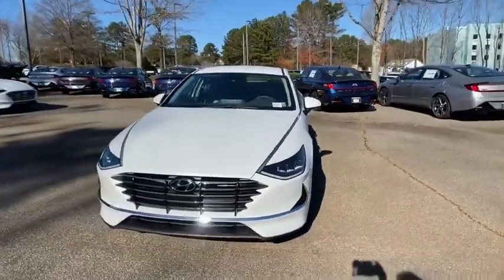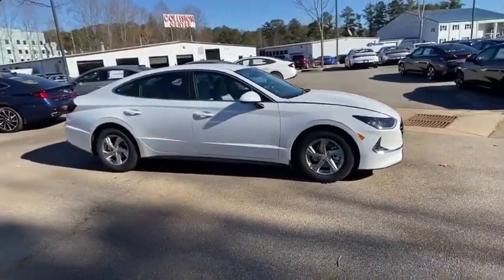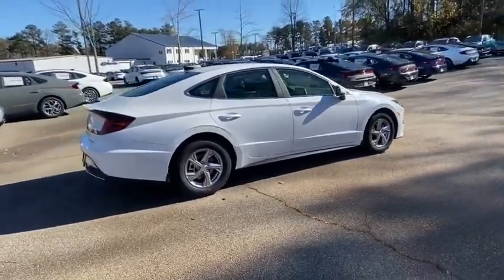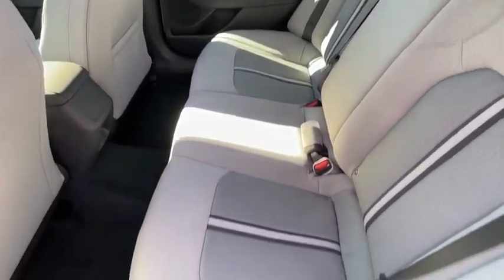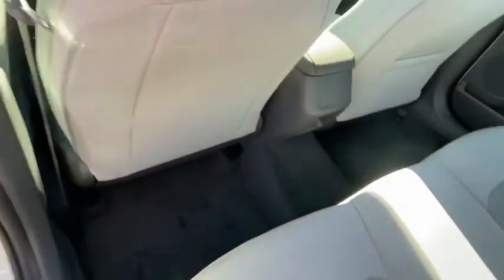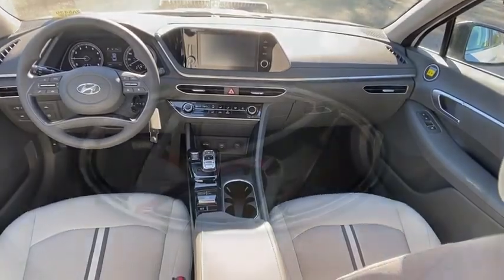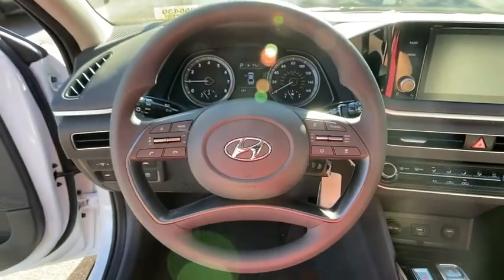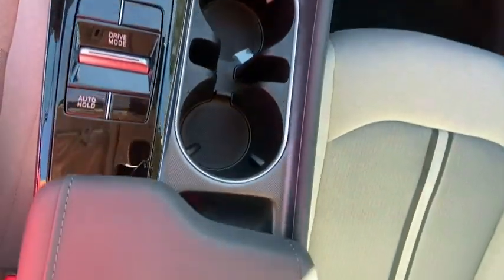2021 Hyundai Sonata Newnan, Peach Tree, Carrollton, Grantville, Palmetto, GA 2A5439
Quartz White New 2021 Hyundai Sonata available in Newnan, Georgia at  at Southtowne Hyundai Newnan. Servicing the Peach Tree, Carrollton, Grantville, Palmetto, GA area.

800 Bullsboro Dr.

2021 Hyundai Sonata SE Quartz White 4D Sedan FWD 8-Speed Automatic with Overdrive 2.5L I4brbrTHIS VEHICLE INCLUDES THE FOLLOWING FEATURES AND OPTIONS: Option Group 01 4-Wheel Disc Brakes 6 Speakers ABS brakes Air Conditioning Alloy wheels AM/FM radio Anti-whiplash front head restraints Apple CarPlay & Android Auto Auto High-beam Headlights Brake assist Bumpers: body-color Carpeted Floor Mats Delay-off headlights Driver door bin Driver vanity mirror Dual front impact airbags Dual front side impact airbags Electronic Stability Control Exterior Parking Camera Rear Four wheel independent suspension Front anti-roll bar Front Bucket Seats Front Center Armrest Front reading lights Fully automatic headlights Illuminated entry Knee airbag Low tire pressure warning Mud Guards Occupant sensing airbag Outside temperature display Overhead airbag Overhead console Panic alarm Passenger door bin Passenger vanity mirror Power door mirrors Power steering Power windows Premium Cloth Seating Surfaces Radio data system Radio: AM/FM/MP3/HD Display Audio Rear anti-roll bar Rear Bumper Applique Rear side impact airbag Rear window defroster Remote keyless entry Security system Speed control Speed-sensing steering Speed-Sensitive Wipers Split folding rear seat Steering wheel mounted audio controls Tachometer Telescoping steering wheel Tilt steering wheel Traction control Trip computer and Variably intermittent wipers.brWe offer market based pricing so please call to check on the availability of this vehicle. We will buy your vehicle even if you do not buy ours. Open 7 Days a Week to Serve you. 9-8pm M-F 9-7pm SAT SUN. 1-5pm. SouthTowne is a family owned and operated full-service dealer serving the communities of Newnan Peachtree City Carrollton Griffin LaGrange Columbus Union City Morrow Riverdale Fayetteville and the rest of Greater Atlanta for more than 25 years. We are 100% committed to ensuring this will be the most pleasant car-buying and ownership experience youve encountered. We look forward to the opportunity to earn your business. Price does not include tax tag or title fees. Dealer retains all rebates. Not compatible with special APR. Price does includes: $1500 - Retail Bonus Cash. Exp. 01/04/2021